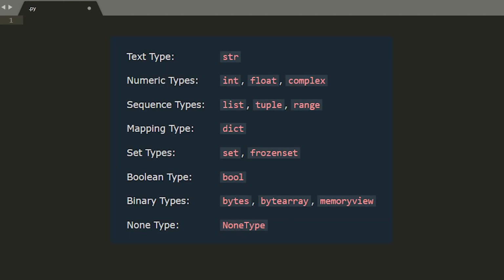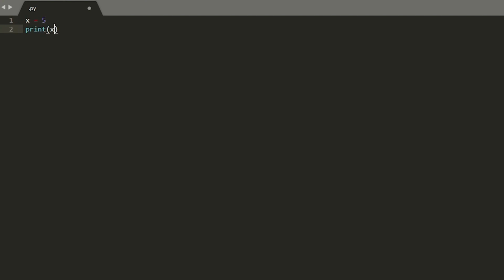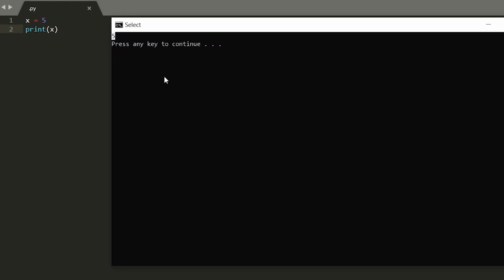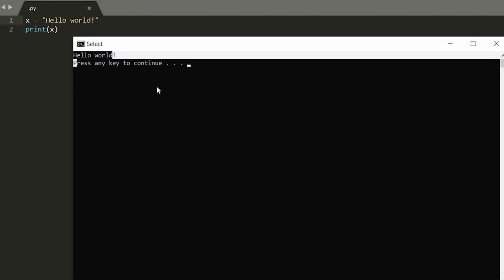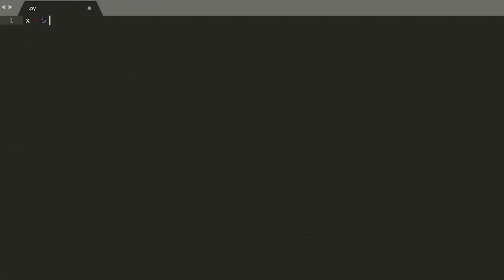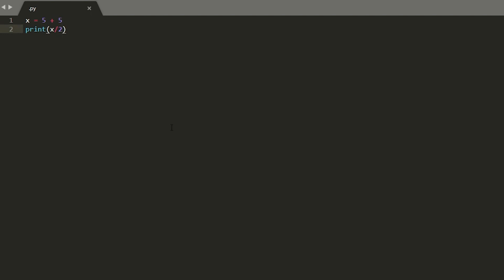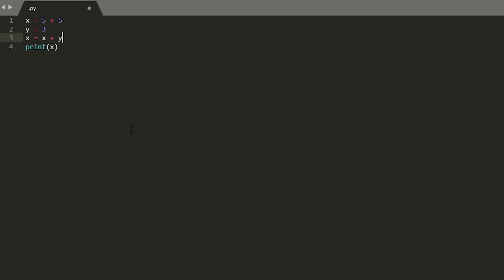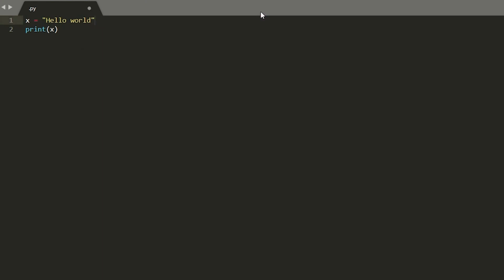Variables #1 | Python course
Hello and welcome to my Python course for beginners! In this course I'll explain how to code in Python and how you can actually make a simple program!